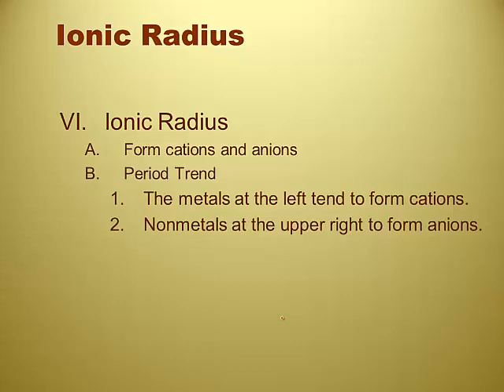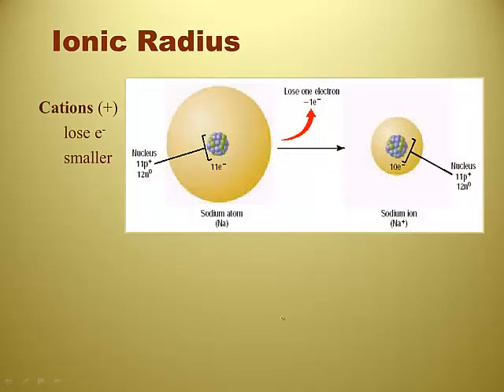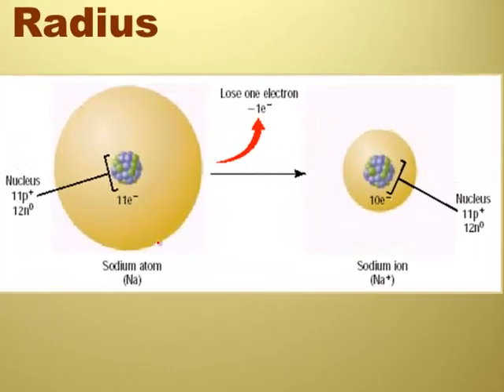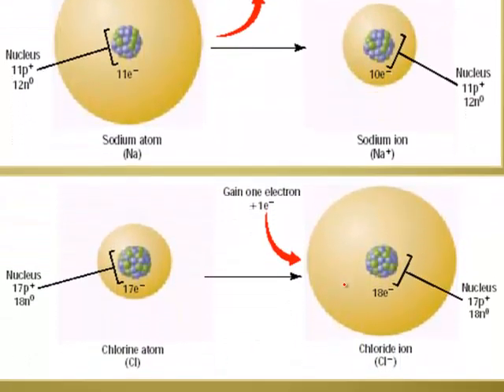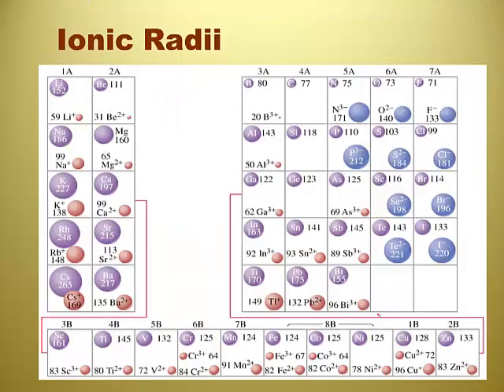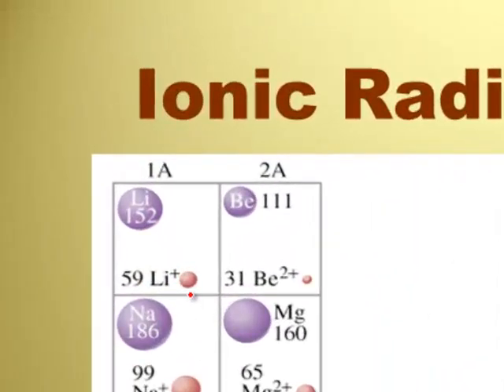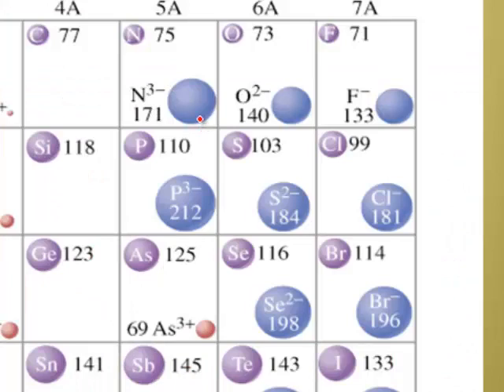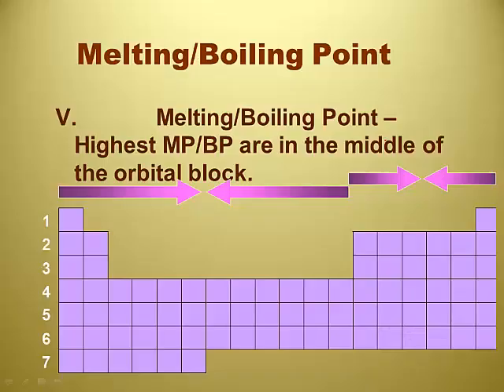RC Unit 12: Periodic Trends 2 Ionic Radius, MP, BP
A short video on ionic radius, melting point and boiling point as trends on the periodic table.